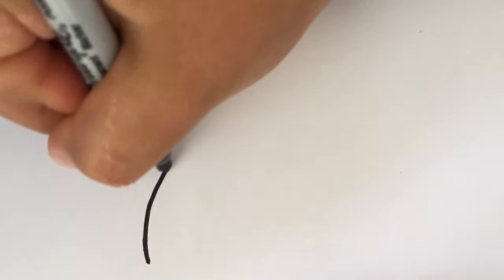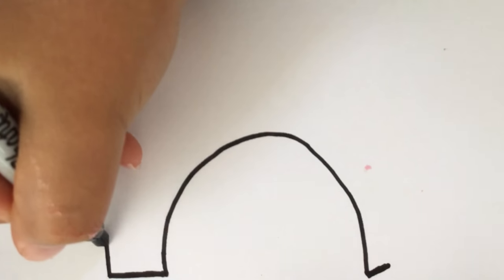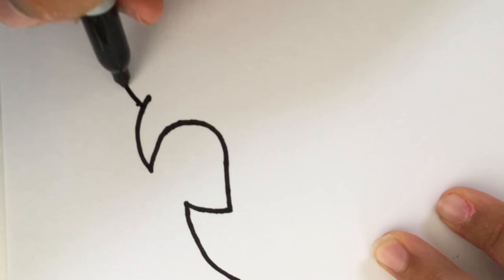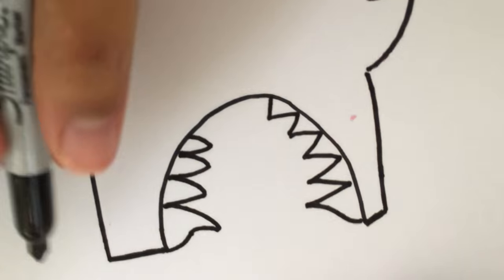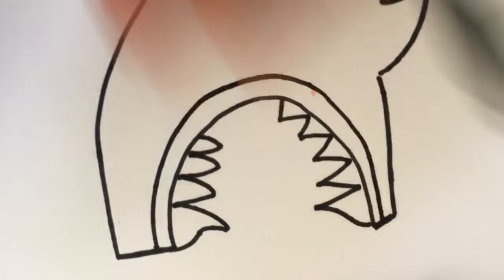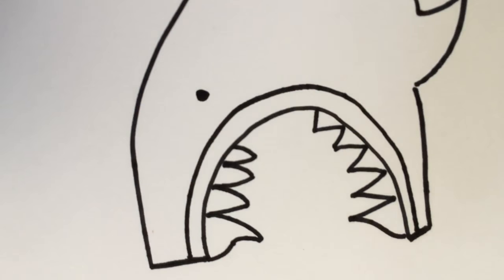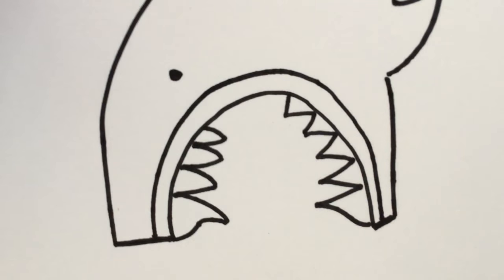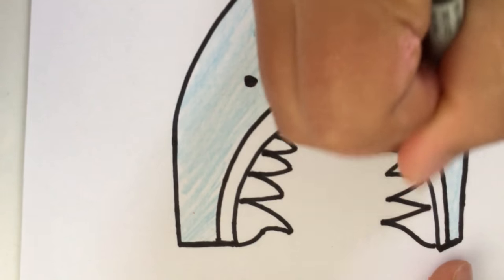How2Draw A Cartoon Shark